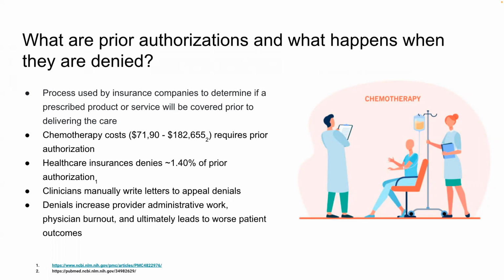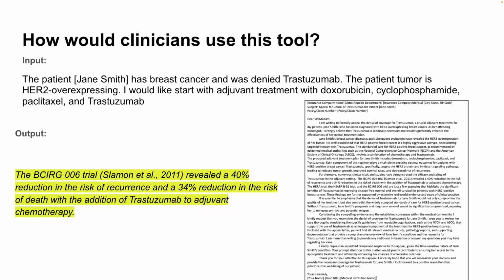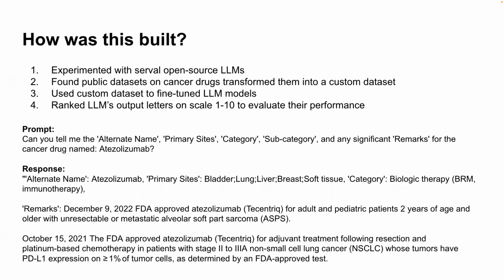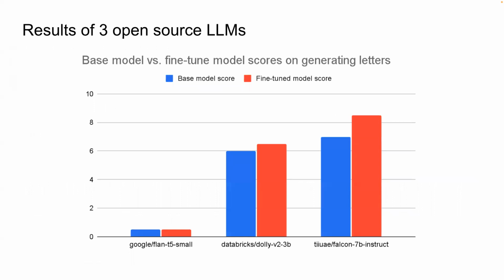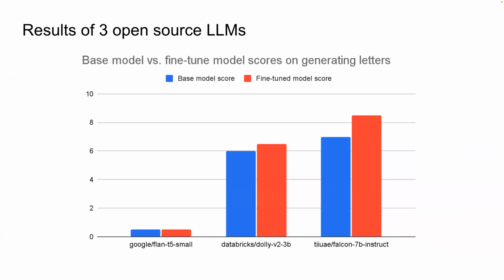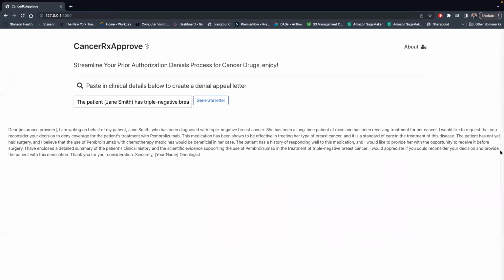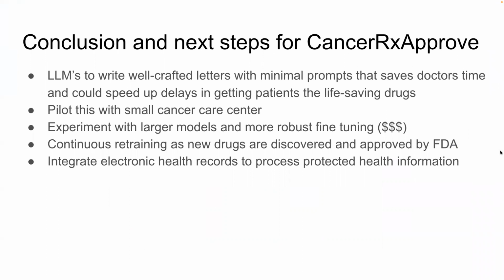CancerRxApprove: write letters for cancer drug prior authorization denials